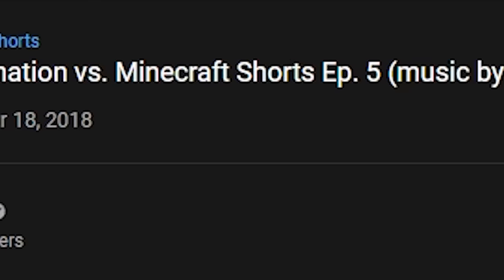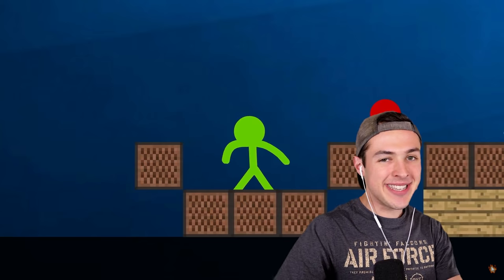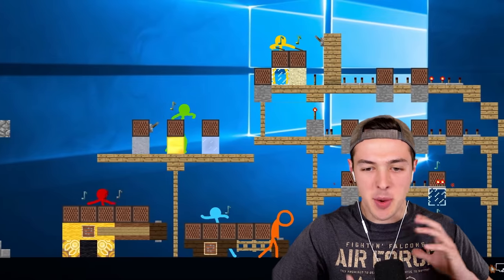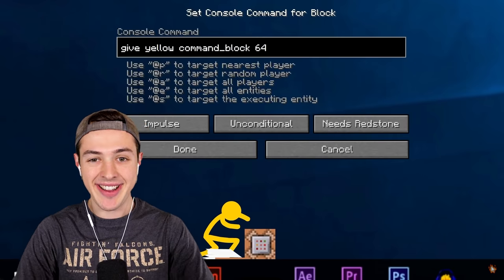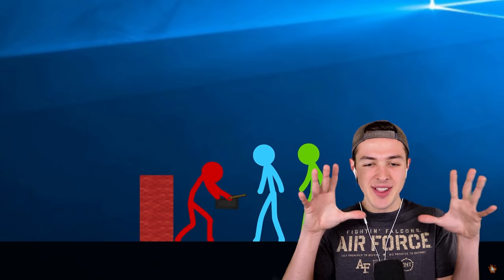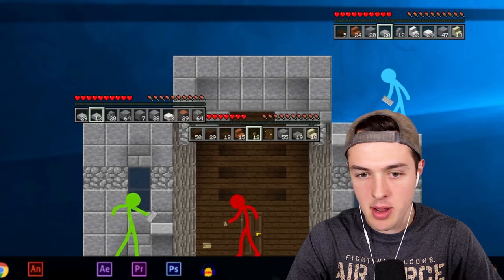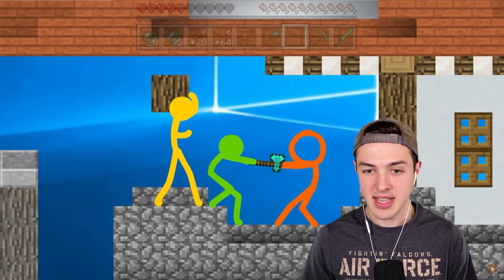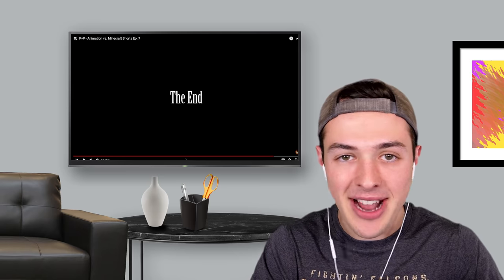Reacting To EXTREME Animations vs Minecraft (COMMAND BLOCKS!)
I react to Alan Becker's Animation vs Minecraft!